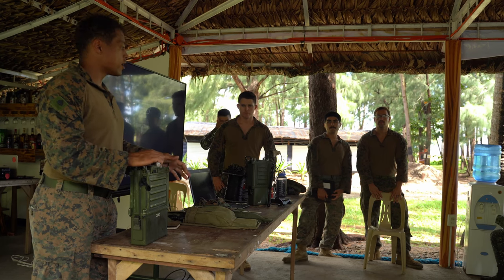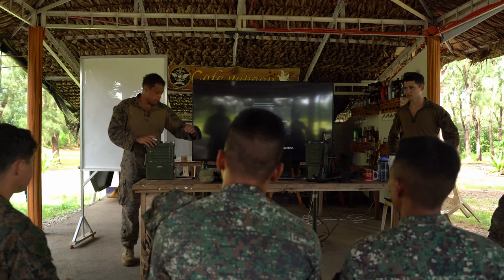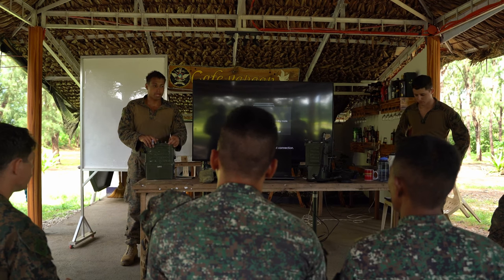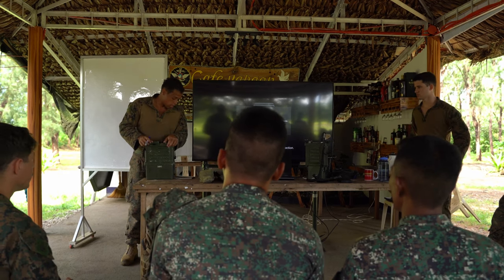U.S. Marines with 1st Battalion, 2d Marines, and Philippine Marines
U.S. Marines with 1st Battalion, 2d Marines, and Philippine Marines with Marine Battalion Landing Team 10 conduct a class on communications equipment and a MV-22B Osprey lands during KAMANDAG 6, at San Vicente, Philippines, Oct. 7, 2022. KAMANDAG is an annual bilateral exercise between the Armed Forces of the Philippines and U.S. military, designed to strengthen interoperability, capabilities, trust, and cooperation built over decades of shared experiences. 1/2 is forward deployed in the Indo-Pacific region under 4th Marines, 3d Marine Division as part of the Unit Deployment Program. (U.S. Marine Corps video by Cpl. Jerry Edlin)

KAMANDAG 22 Bilateral Comms B-roll
SANTA ANA/APARRI, PHILIPPINES
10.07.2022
Video by Cpl. Jerry Edlin
3rd Marine Division